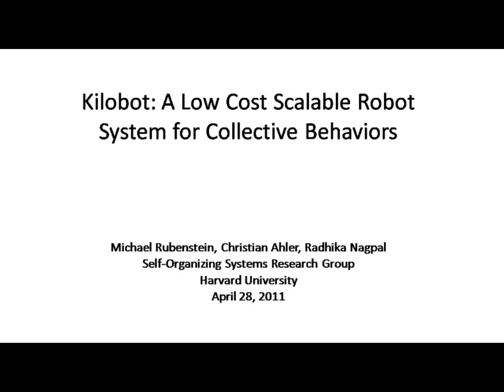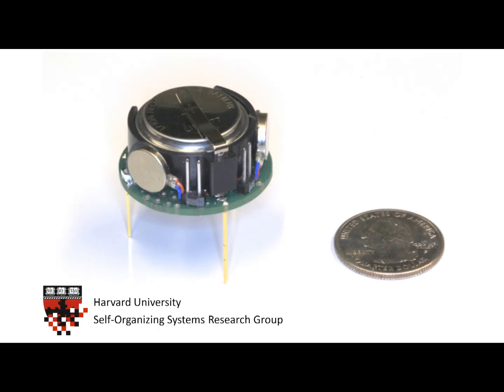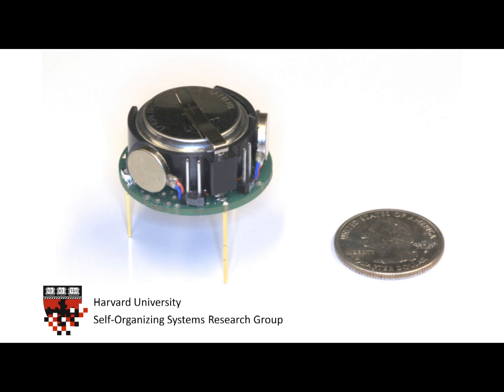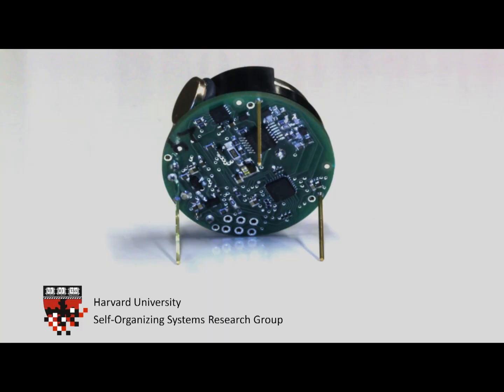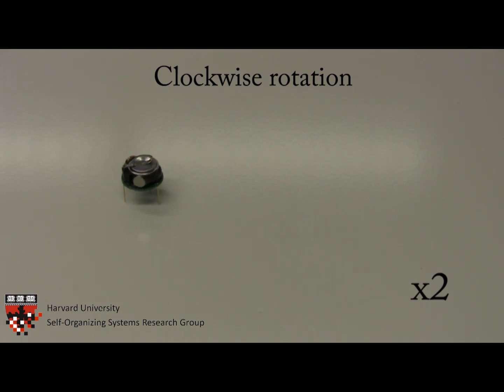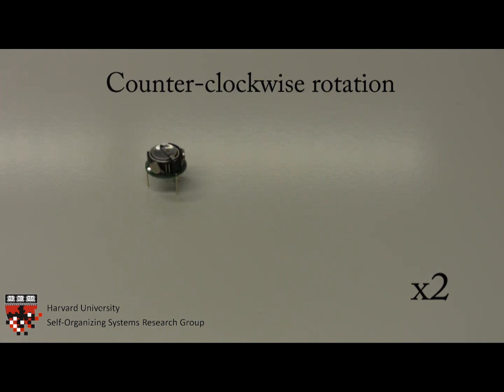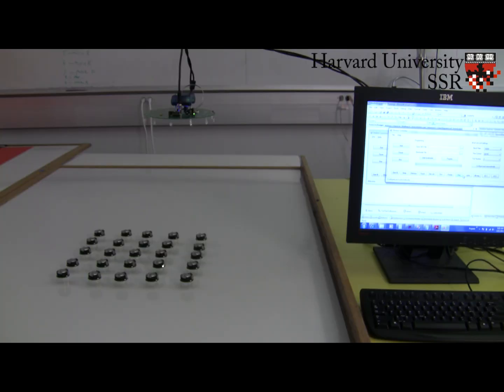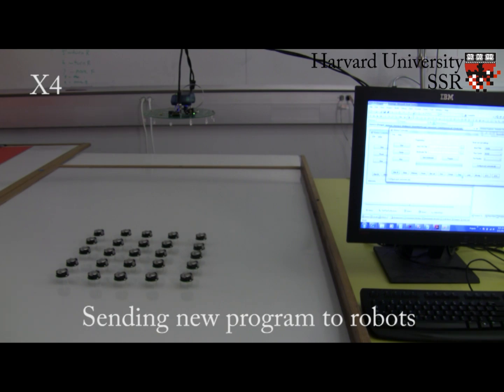Introduction to Kilobot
The following video describes the features of each Kilobot robot, and how they can be controlled in a group